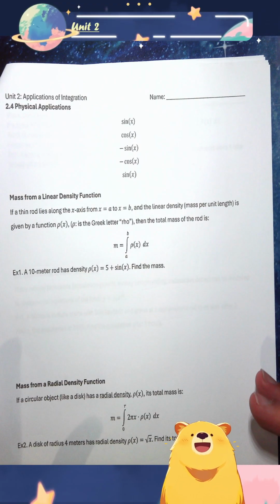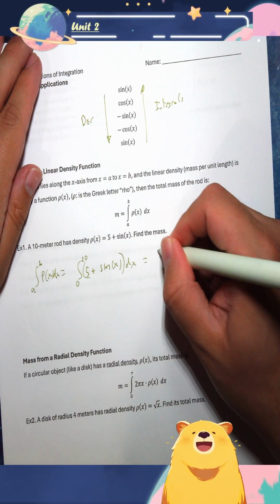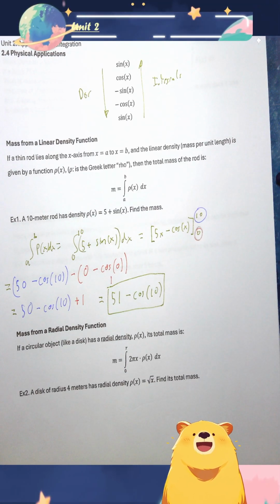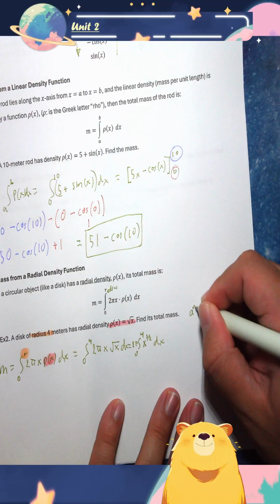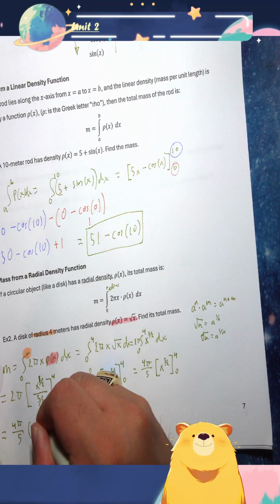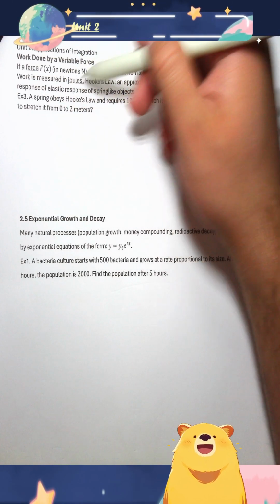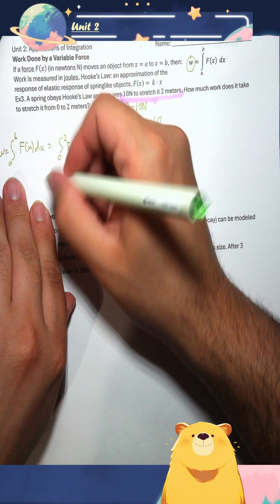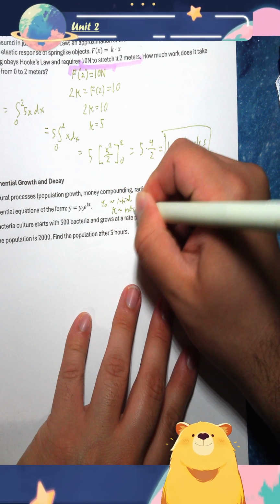Unit 2 4 and 2 5 Part 1 Vertical